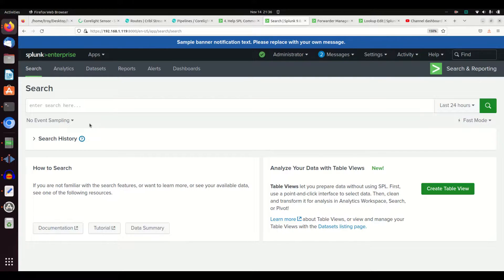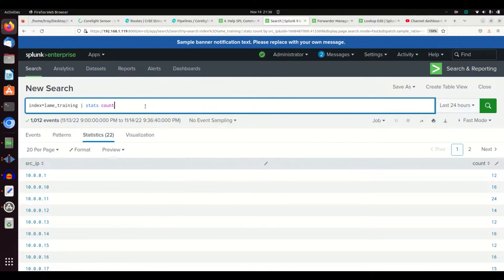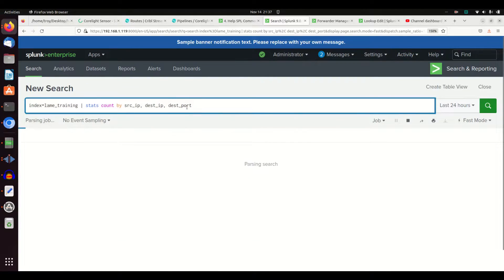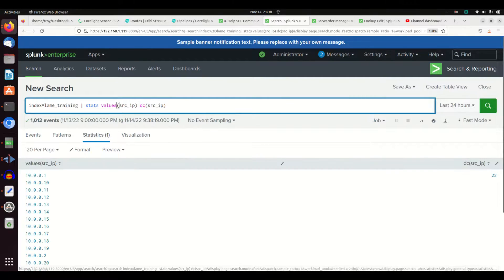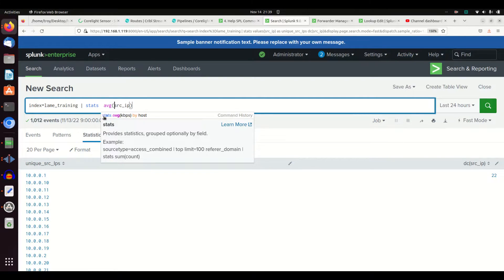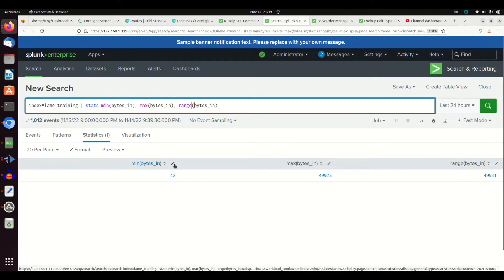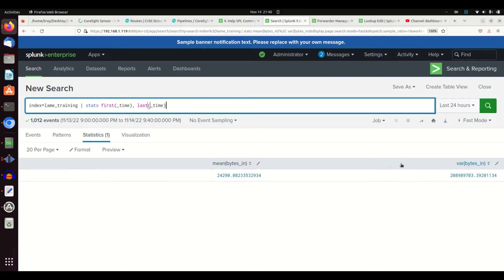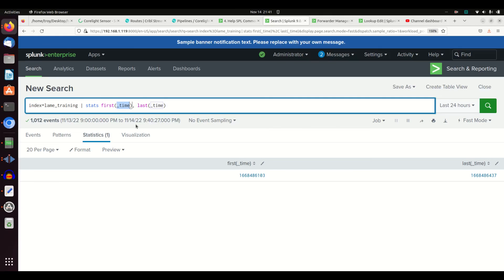Splunk Stats Command Tutorial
The stats command can be used to leverage mathematics to better understand your data.  This tutorial will show many of the common ways to leverage the stats command.

00:00 Splash Screen
00:10 Introduction
00:40 Number Of Occurrences by Field
01:16 Count of Total Logs
01:30 Number Of Occurrences by Multiple Fields
02:08 Distinct Count of a Field
02:30 How to see the fields that disappear with stats
03:00 "as" command in stats
03:23 get average value
03:40 get minimum maximum and range
04:12 get the mean and variance
04:35 get first and last values